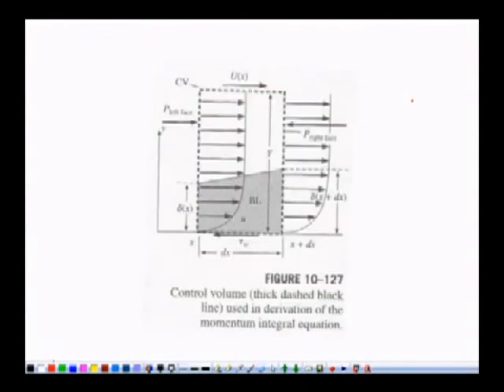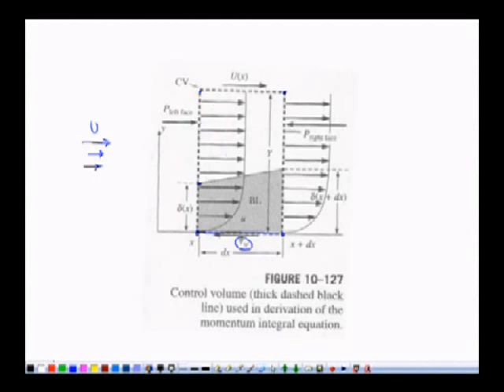Lec 17 Part 4 Momentum Integral Equation